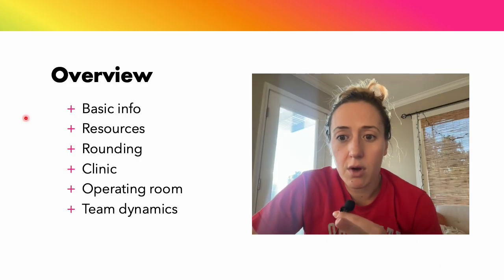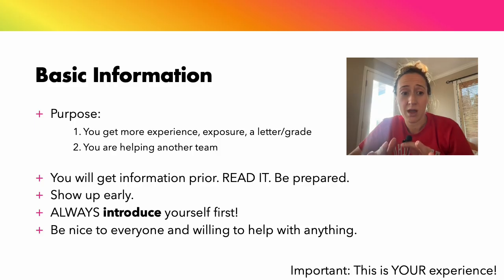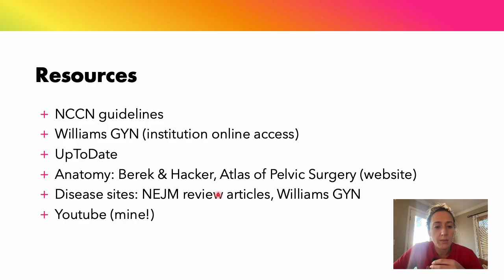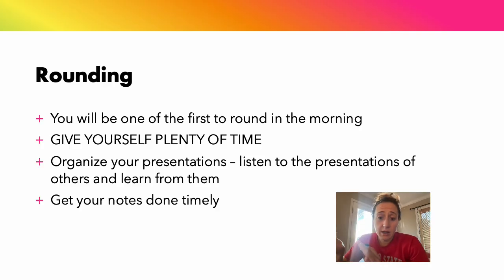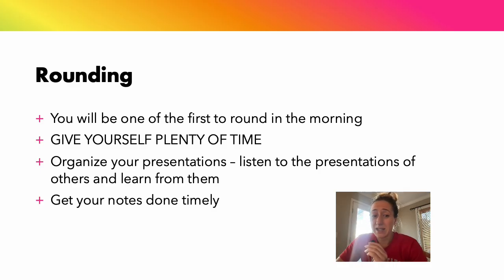How to Prepare for your Gynecologic Oncology Rotations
One of the most common questions that I get asked is: "How do you recommend preparing for my elective rotation in Gyn Onc?" And I had a note that I copied and pasted - so I decided to make it long-form presentation to help more people!! Leave your questions below!